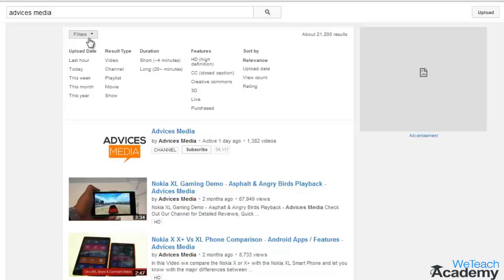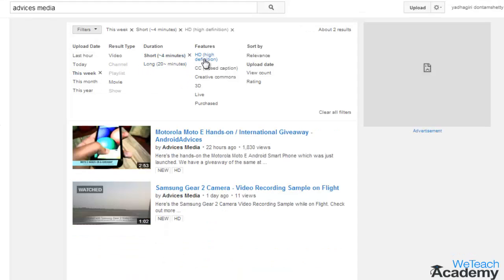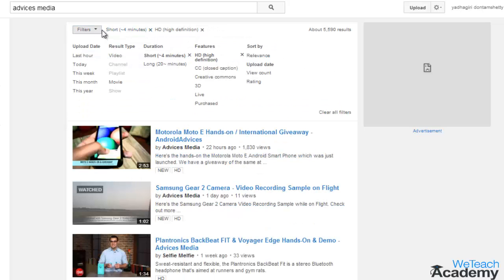How To Filter Your Youtube Search Results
Learn how to filter your youtube search results.